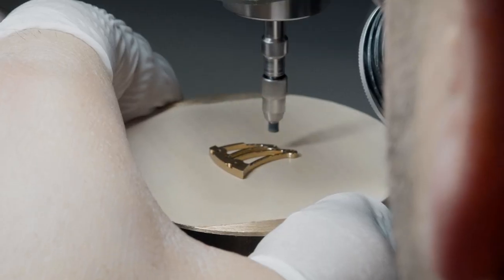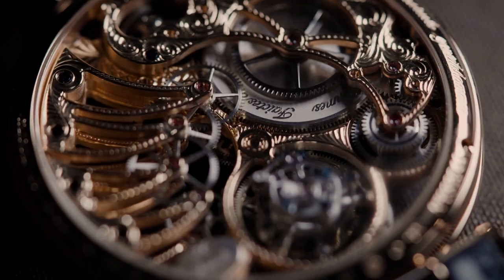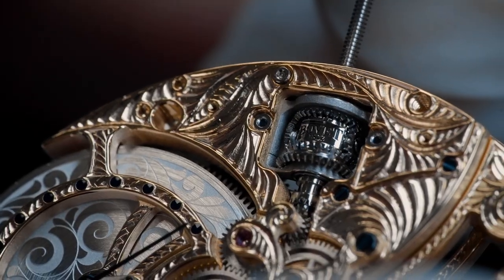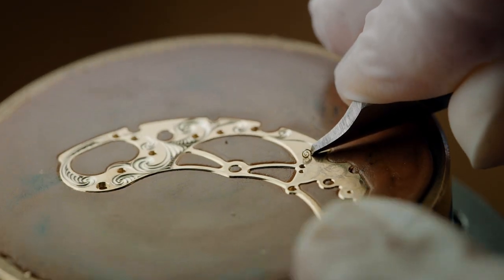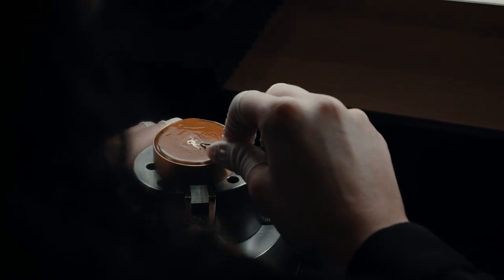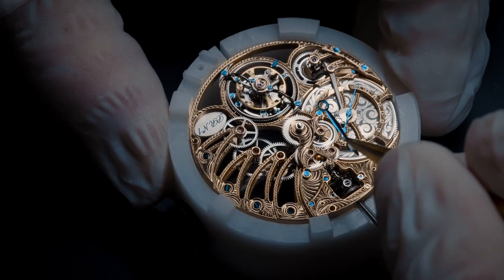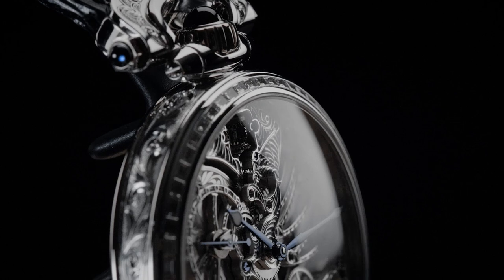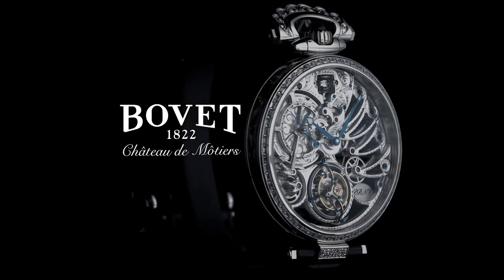Bovet Virtuoso XI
FOR ALL TO SEE
The BOVET 1822 Virtuoso XI

“In today's world of mass-produced luxury, here at BOVET we focus on handcraftsmanship and the human touch,” says Mr. Pascal Raffy, owner of BOVET 1822. “I am proud to introduce the Virtuoso XI, which combines contemporary high watchmaking with artisanal hand-finishing and hand-engraving. This piece is an ode to BOVET’s artisans, who take such pride in every step of the process.”

People all over the world love to admire the mechanical mastery of a high watchmaking movement. Fascinated by the spinning and turning of the tourbillon, they delight in the intricacy of the gears, the sensuous lines of the bridges, the finishing on the plates, and in every spectacular detail.

It stands to reason that skeletonized timepieces particularly appeal, for they put all the mechanical complexity on full display. In the 22 years since Mr. Pascal Raffy took the helm of BOVET, he has insisted on making sure the movement is visible, its high watchmaking pedigree open to be admired, while at the same time reinforcing the House’s commitment to the decorative arts.

Given this focus on mechanical artistry, it might seem a bit surprising that the new BOVET 1822 Virtuoso XI is the very first full skeleton timepiece the House has ever introduced. And what a skeleton it is.

Virtuosity

The Virtuoso collection from BOVET 1822 gets its name from the designation given to those with the ultimate level of skill in a particular art or field, and this truly represents the level of the artisans in the House. Mr. Raffy considers every member of the House as an artisan and a virtuoso. The timepieces produced by these virtuosos are not just time keepers, but instead works of art.

Inside Skeletonization

The delicate dance when skeletonizing a movement is to remove enough material to enhance the aesthetics and completely show the inner workings, while still keeping the movement robust enough to function impeccably. Take away too much material from the bridges, for example, and they could deform and damage the performance of the movement.

For this reason, the Virtuoso XI flying tourbillon movement, first used in the Virtuoso VIII (2017), already endowed with beautiful and finely finished details, was re-engineered specifically to be open worked. The original movement’s Grand Date was removed and the gear train relocated to a more aesthetic position, and the entire movement was designed to be skeletonized. The bridges and plates were made as thin as possible from the start, and where they couldn’t be made any thinner due to structural requirements, angling and beveling makes them appear thinner than they actually are.